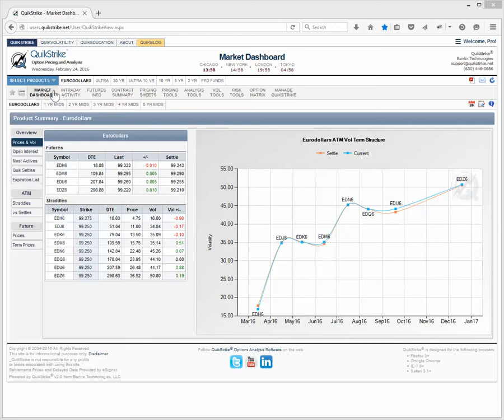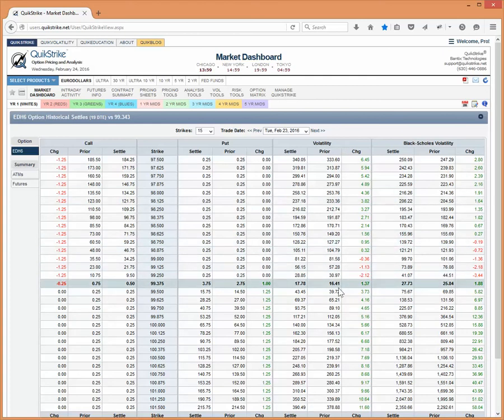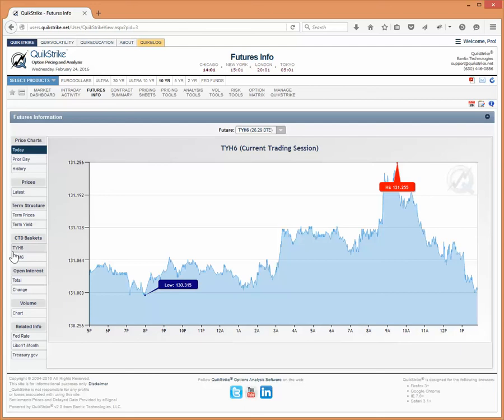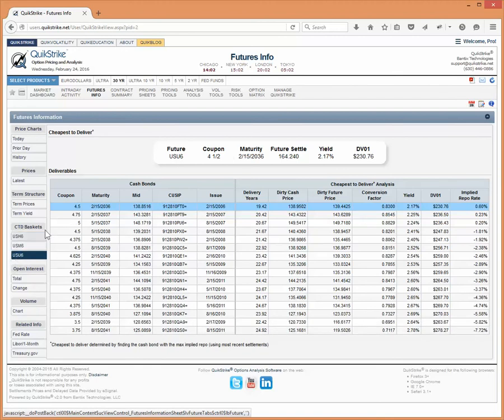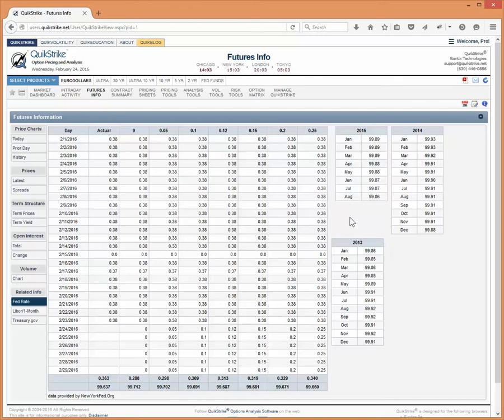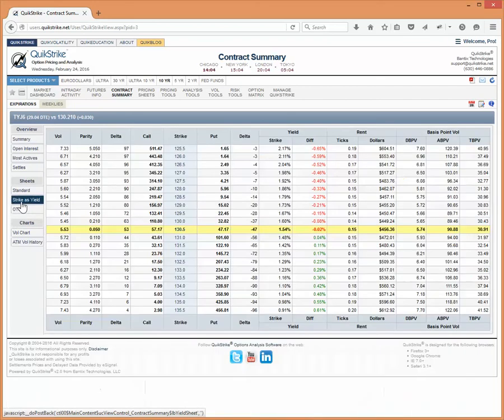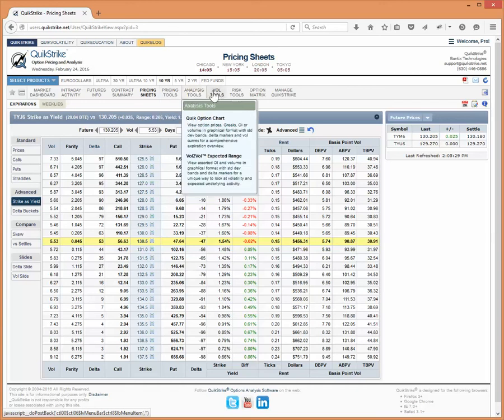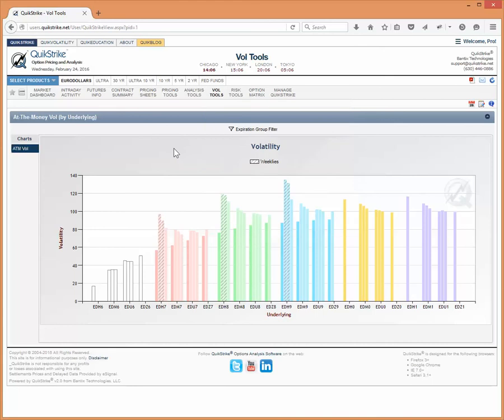2016 02 24 QS Interest Rate Products Bonus Material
This video will cover some of the special pages available within the interest rate product functionality of QuikStrike. You will see how to find the corresponding yield of a treasury future and option strike, DV01 values for each treasury future, CTD basket information as well as a special volatility chart for comparing the entire Eurodollar term structure.